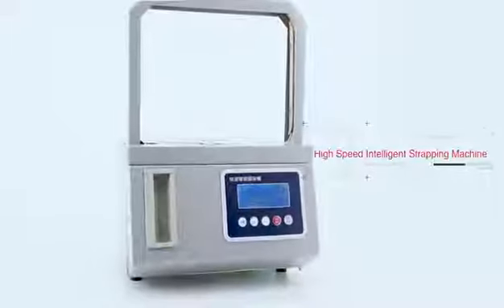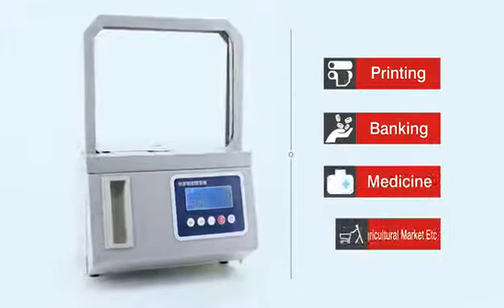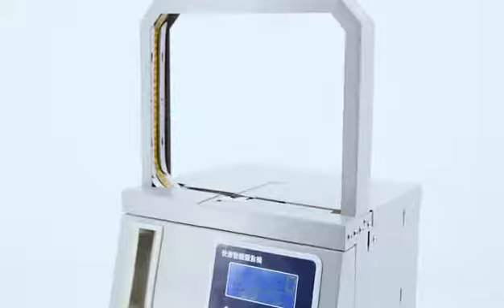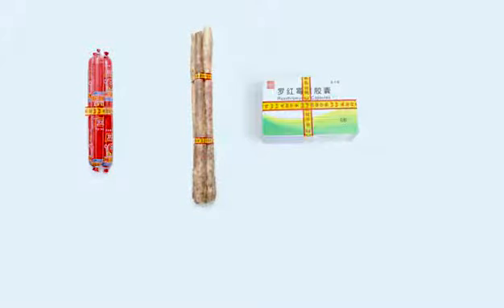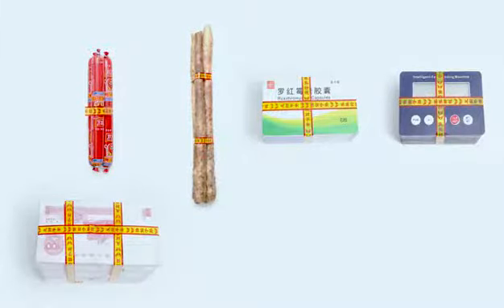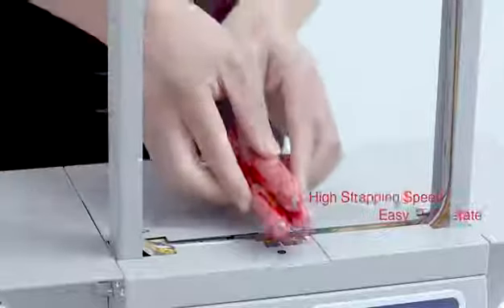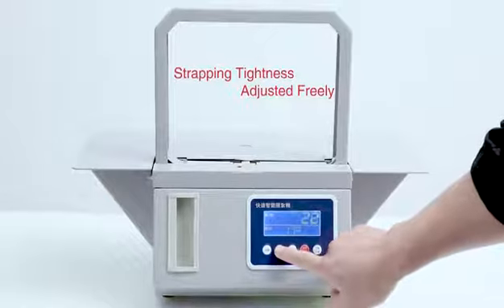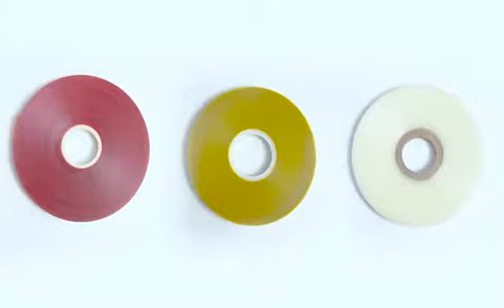Strapping machine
Strapping machine, suitable for fruit/ vegetable and so on.